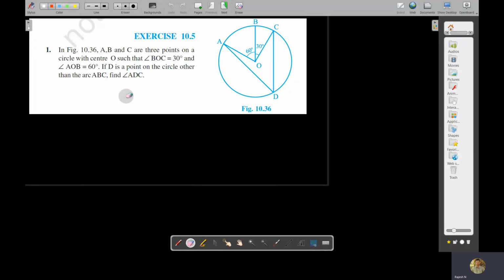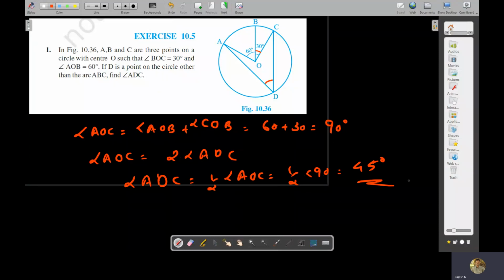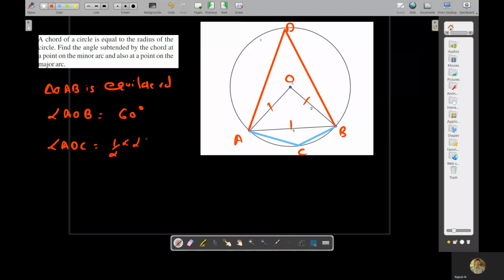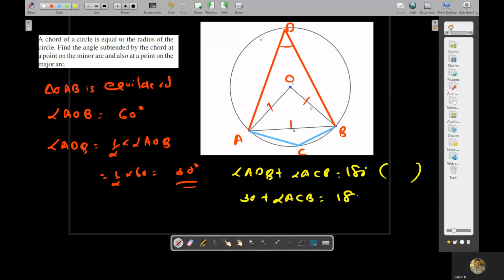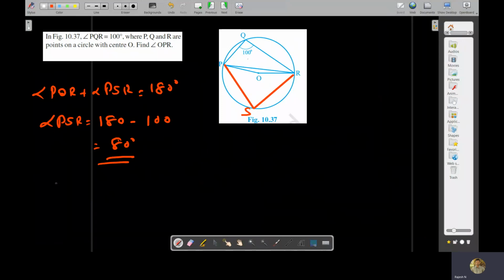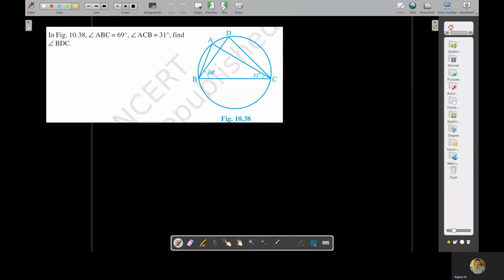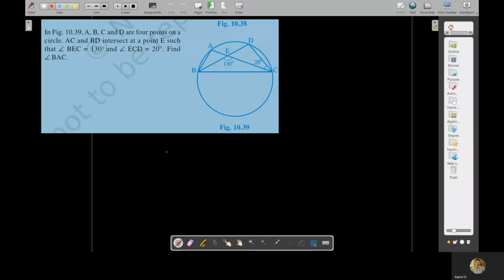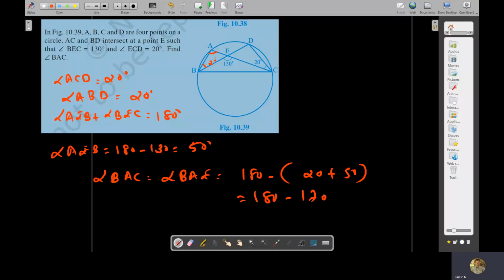EX 10. 5